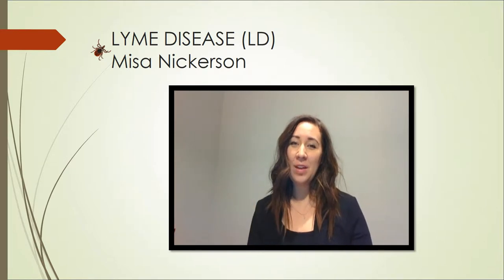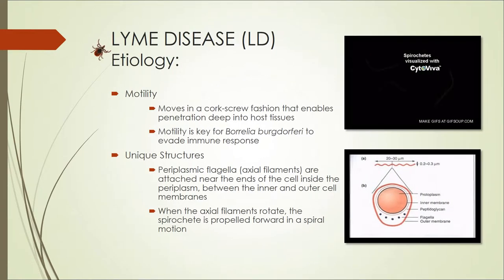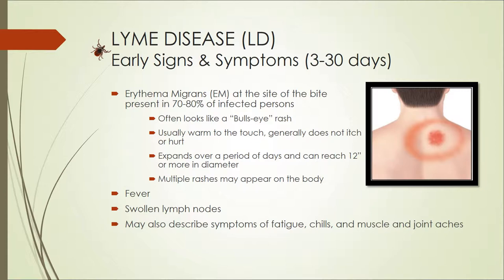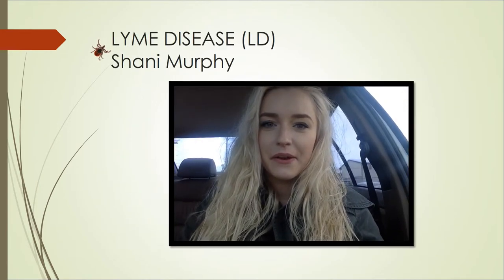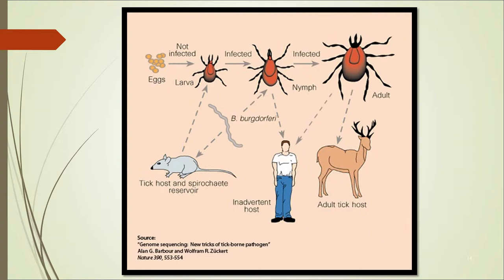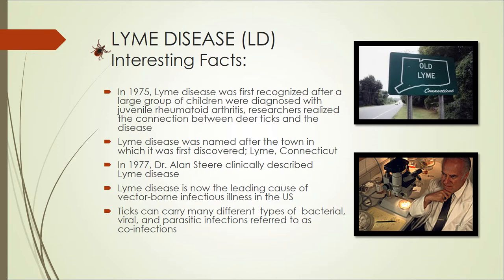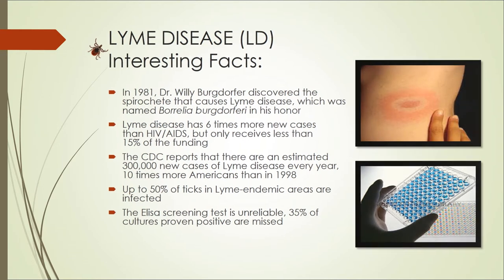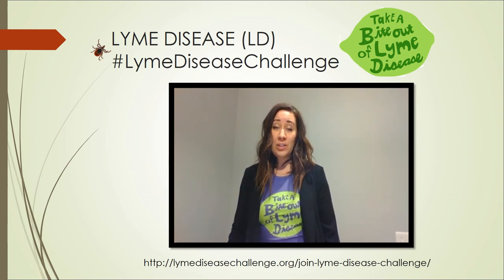Lyme disease Group Presentation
BIO 221 06 Group Presentation on Lyme Disease.